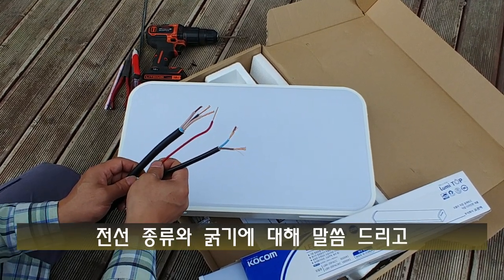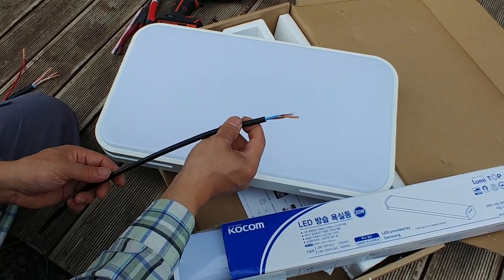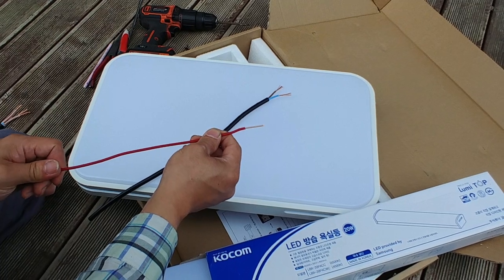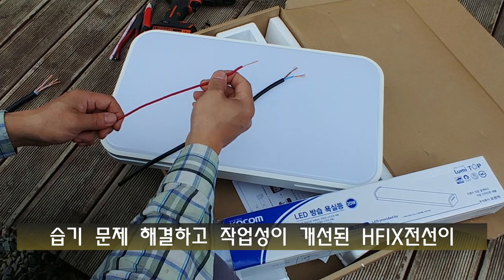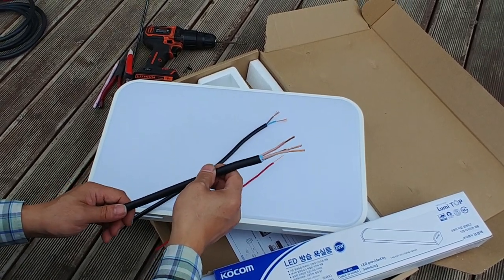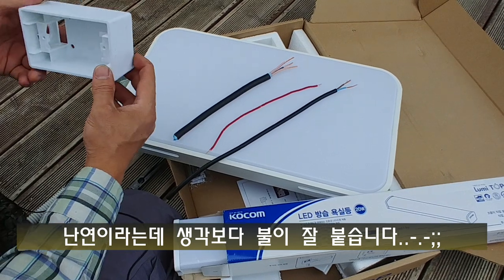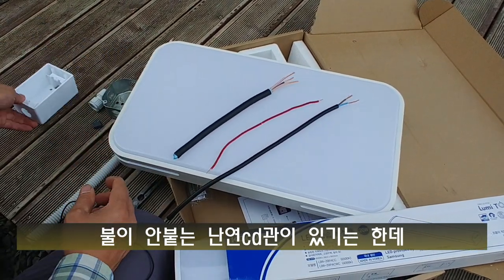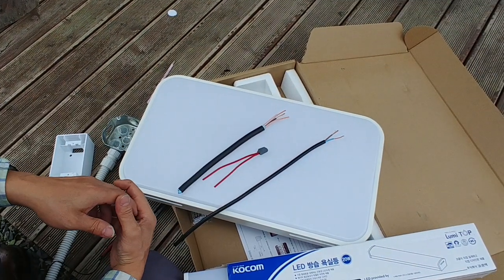내손으로 농막 만들기-전기공사 어렵지 않아요! 전선 굵기 선택하는 법, 전등 스위치 콘센트 연결하는법, 중성성 하트선 찾기,접지 (어스) 배우기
내손으로 농막 짓기에 도전 하시는 분들을 위한
기본적인 전기자재,전선종류,결선방법을 다룬 영상입니다
영상을 만드는게 서툴러
제가 의도한 바를 영상에 다 담지 못했습니다
전선 굵기 마다의 허용전류와 차단기와 콘센트의 허용전류
콘센트 갯수에 따른 허용전류,접지를 한다음 저항을 측정하는 방법
중성선을 찾는 다른 방법의 설명들이 있었으나
영상이 너무 길어져 부득이 잘라냈습니다
궁금하신점은 댓글 다시면 성심성의껏 답변드리겠습니다